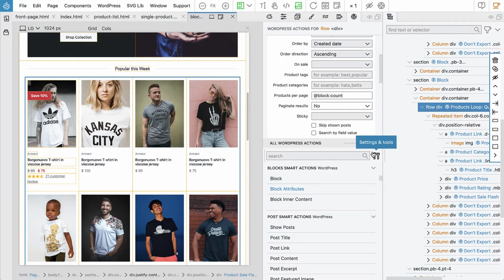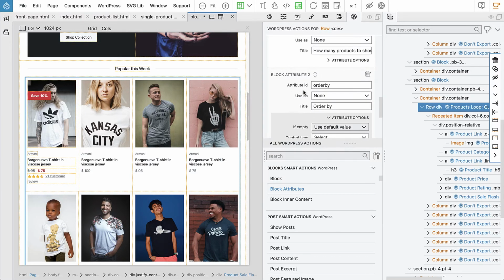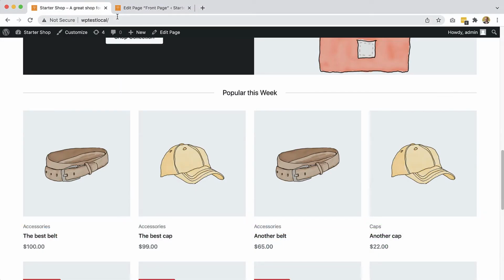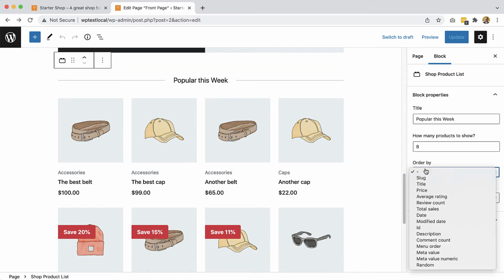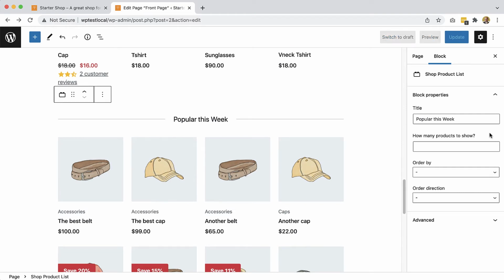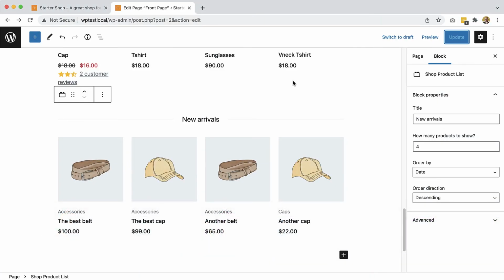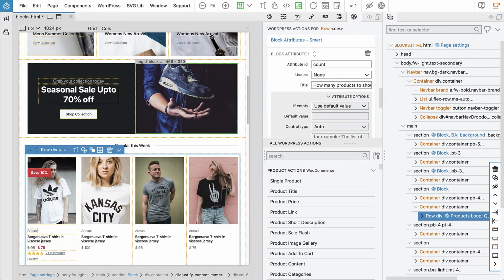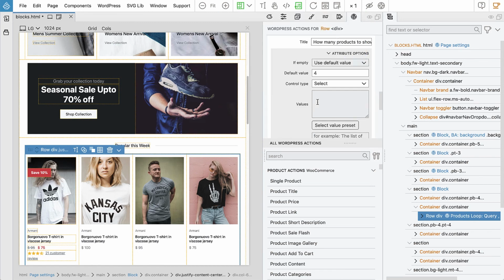38. Order attribute for the product list block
Add the attribute for ordering the list. This video is part of our course Creating custom WooCommerce theme available